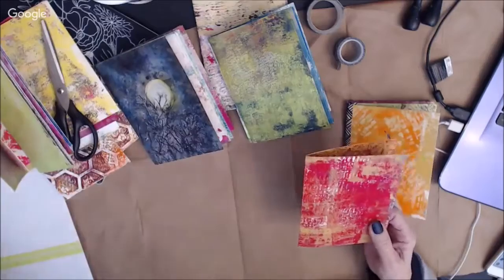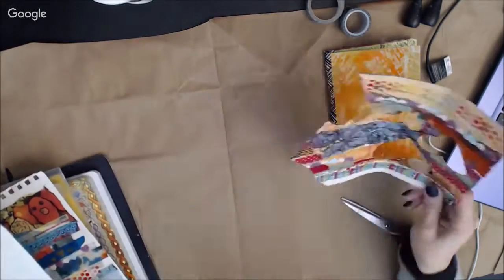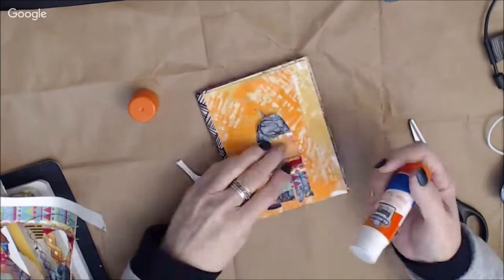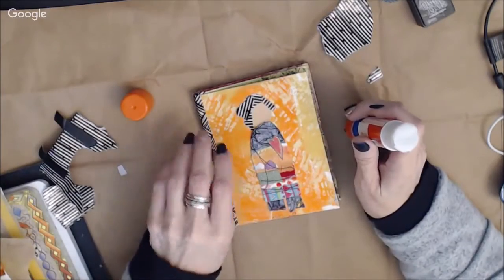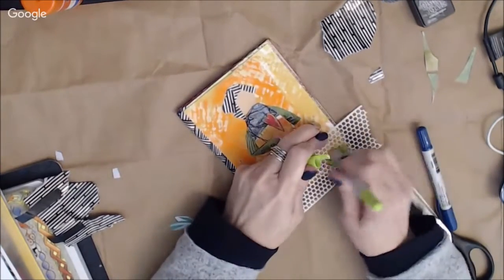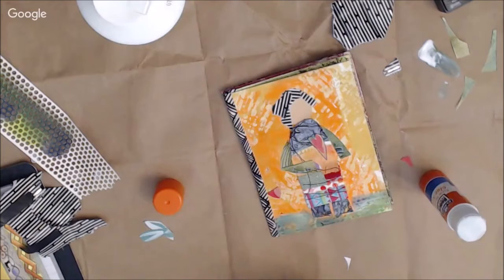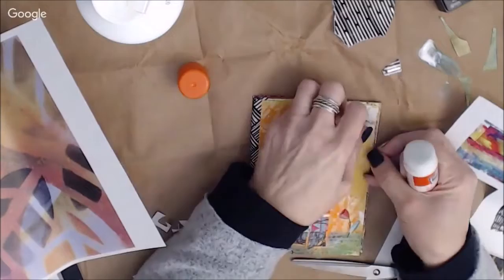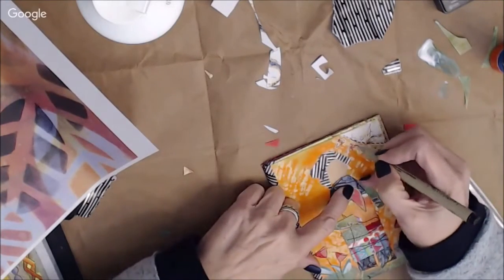Gel Prints II the fast version of the Live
Set the bell above for reminders about new video content.